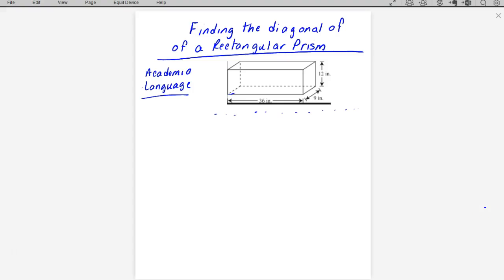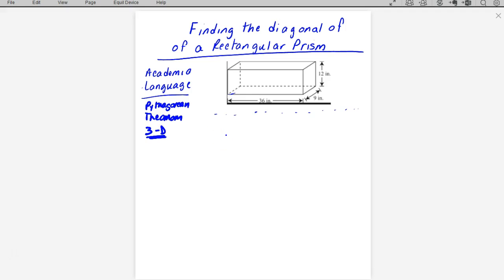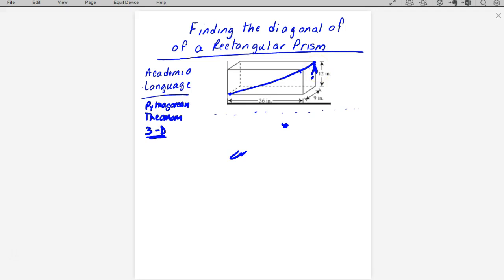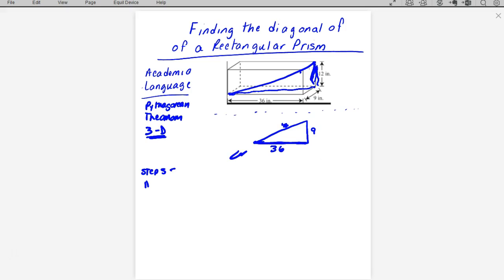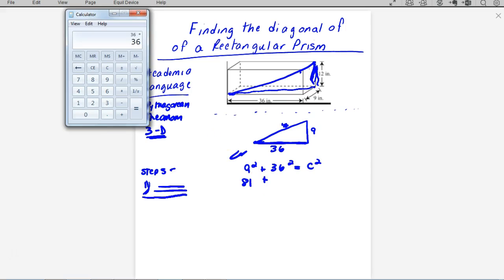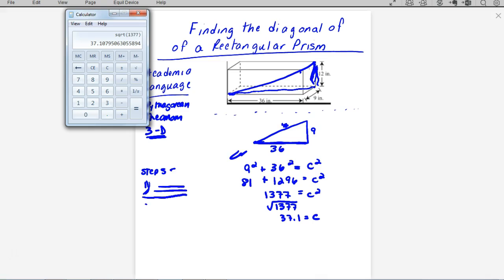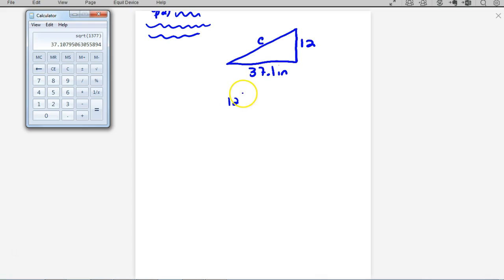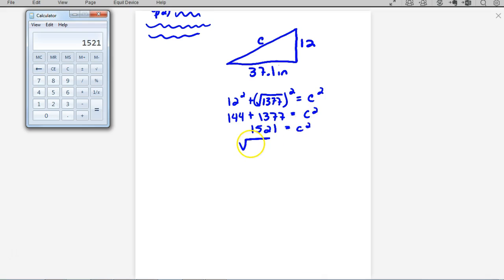Diagonal of a Rectagular Prism